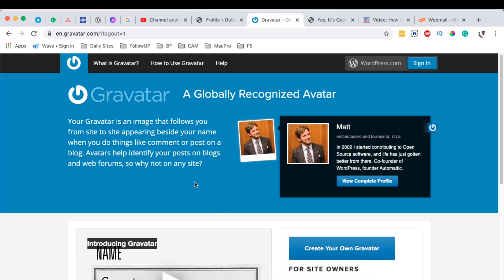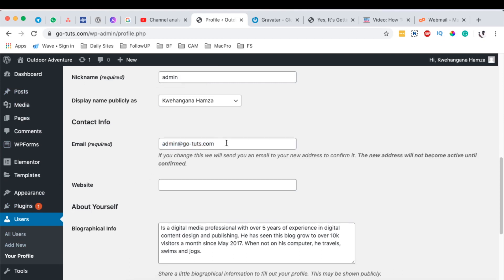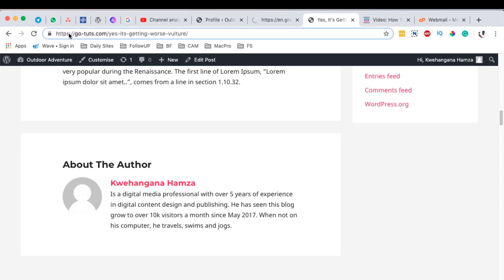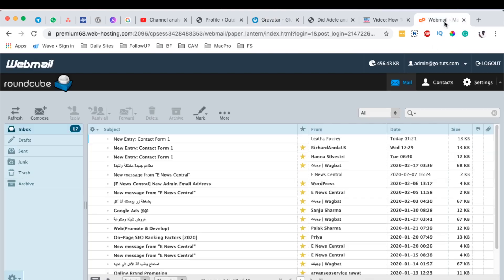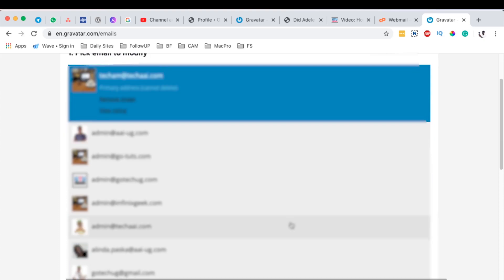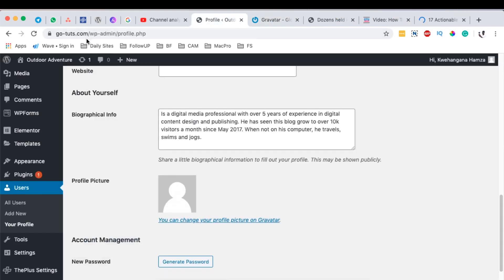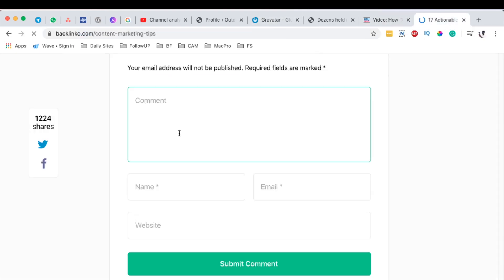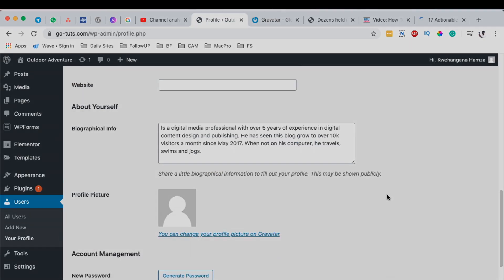WORDPRESS AUTHOR PHOTO: How to Add A Gravatar Image in WordPress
In this tutorial, i'm going to show you how to add an author's photo in wordpress. This is the online author photo or author image that appears on your website or anywhere you comment. Follow this simple tutorial to setup a gravator on your wordpress website.